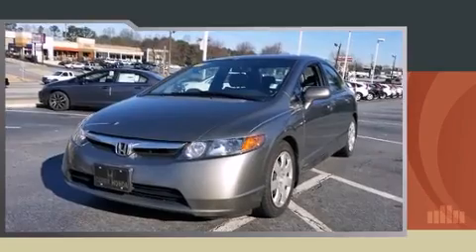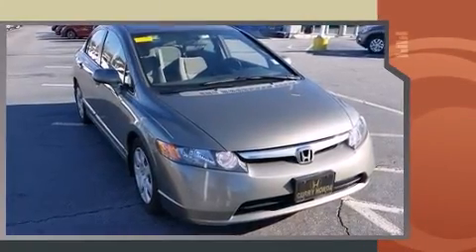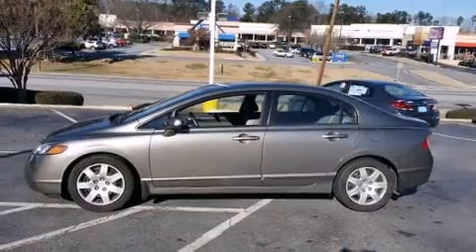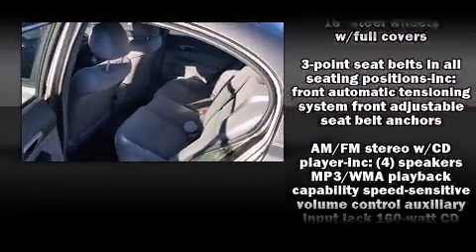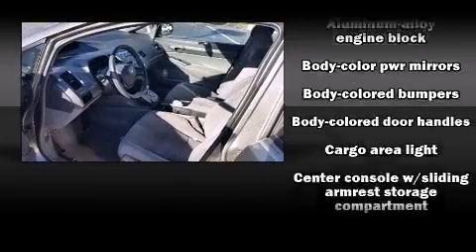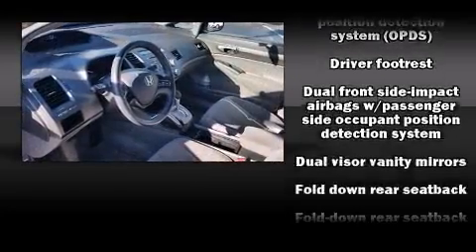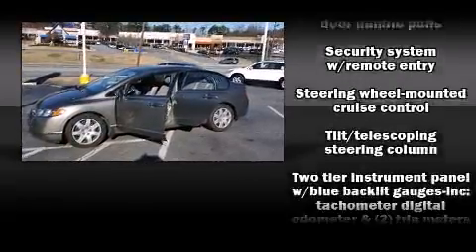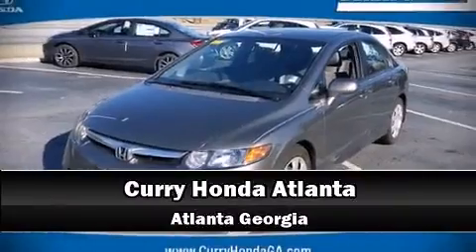2008 Honda Civic 4dr Auto LX in Chamblee, GA 30341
Introducing the 2008 Honda Civic. This 4 door, 5 passenger sedan still has less than 90,000 miles! Smooth gearshifts are achieved thanks to the 1.8 liter 4 cylinder engine, providing a spirited, yet composed ride and drive. Both high fuel economy and flexible performance are assured by the 5 speed automatic transmission. The following features are included: a tachometer, air conditioning, tilt and telescoping steering wheel, power door mirrors, power windows, cruise control, and 1-touch window functionality. Honda ensures the safety and security of its passengers with equipment such as: head curtain airbags, front SIDE impact airbags, anti-whiplash front head restraints, ignition disabling, and ABS brakes. This car was designed with safety in mind, allowing you to drive with even greater assurance. It also arrives with a Carfax history report, providing you peace of mind with detailed information. We know that you have high expectations, and we enjoy the challenge of meeting and exceeding them! Stop by our dealership or give us a call for more information.